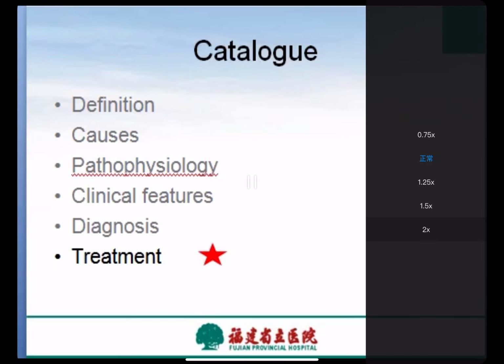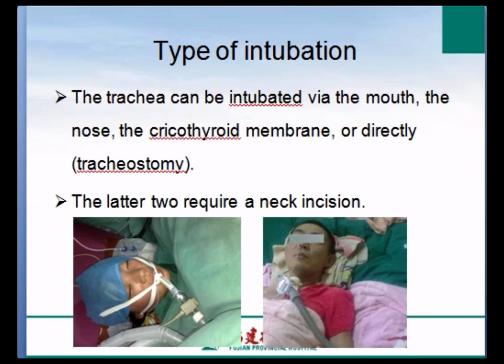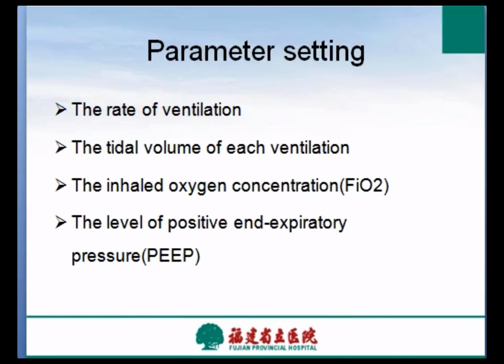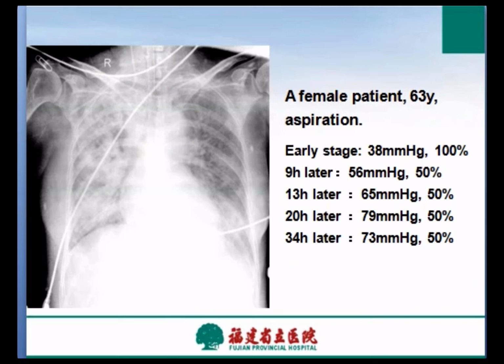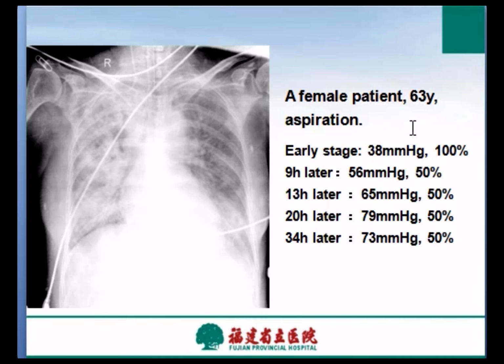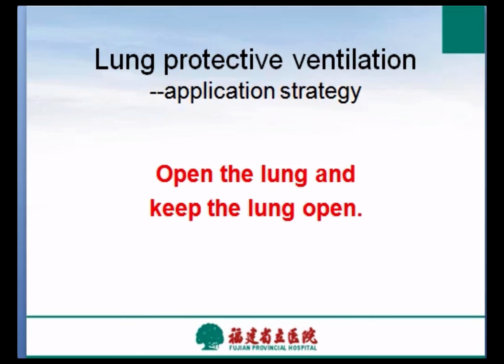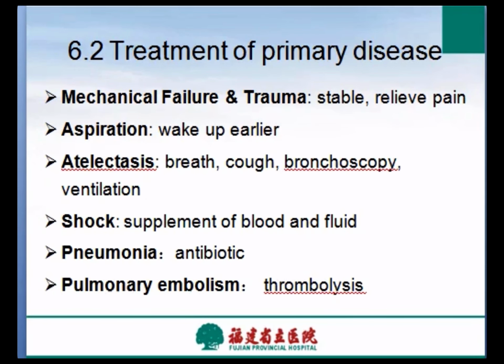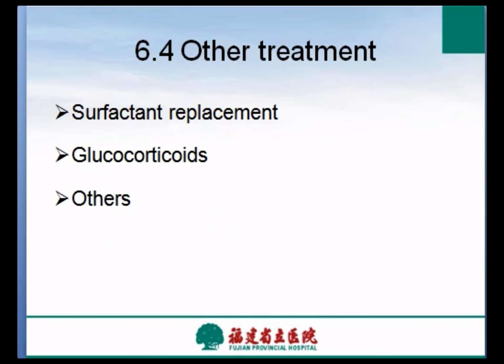Acute Pulmonary Failure part 4